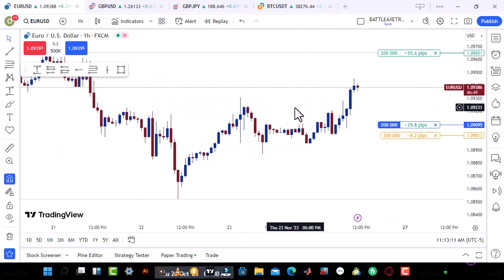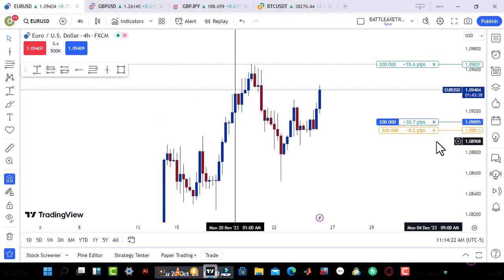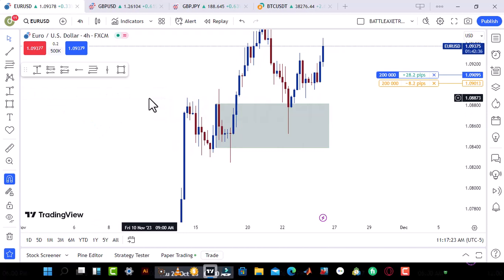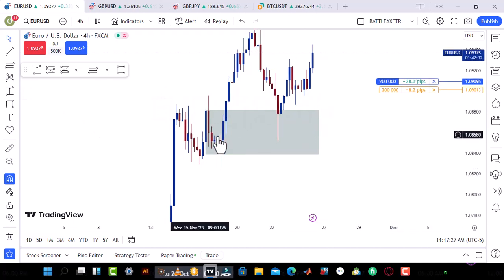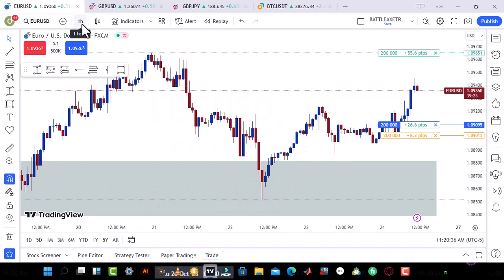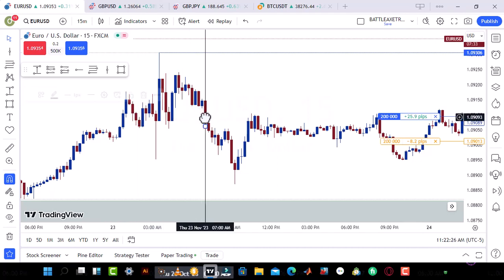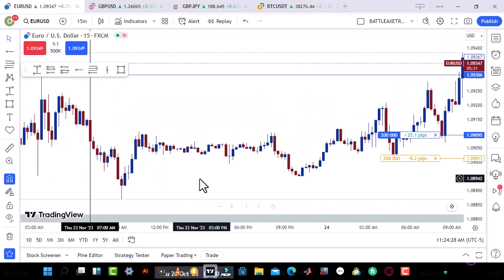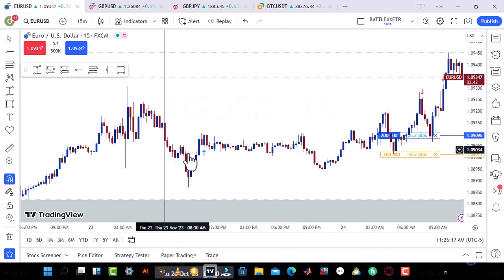HTF BIAS: ORDERFLOW + BREAKER BLOCK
Understanding the difference between liquidity grab and BOS is in the HTF order-flow